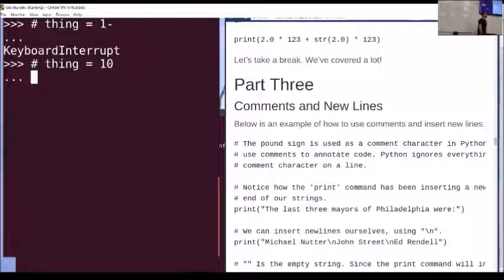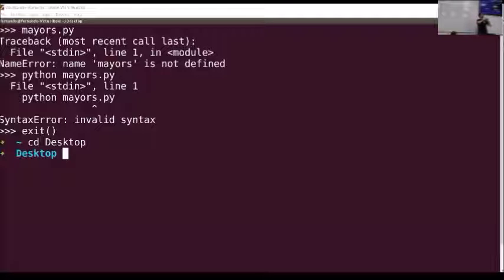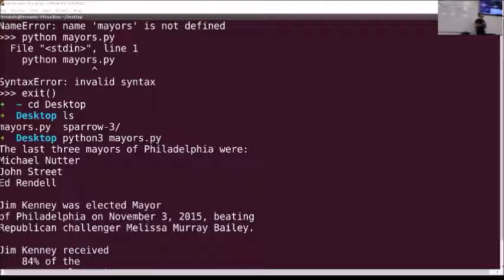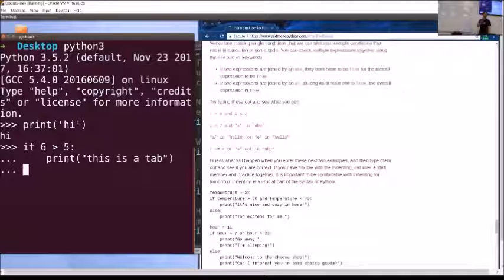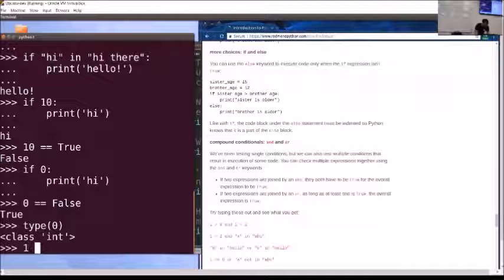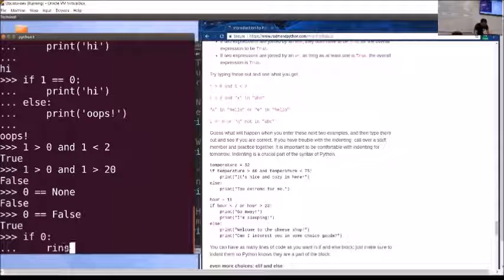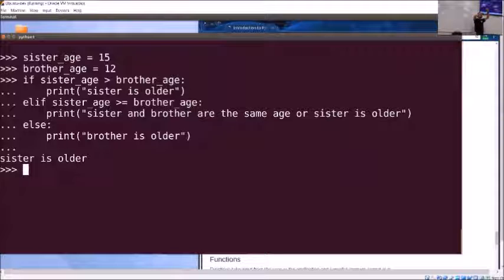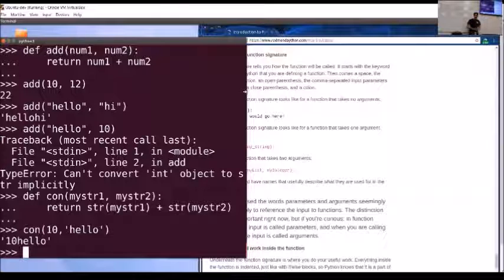Python For Beginners (Part 4 of 5)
A recorded Python workshop for complete beginners provided by RedmondPython on May 5th, 2018 and hosted at MAPS-Redmond, WA.

Note: A Complete Beginner’s Introduction to Python 3. For instructions to prepare your computer with Python 3 (Windows or Mac OS), please

Thanks for MAPS-TAG for providing the space to host this event

This workshop was recorded on May 5th, 2018